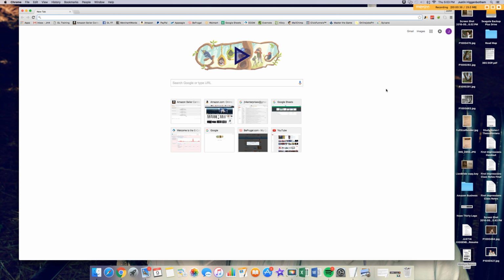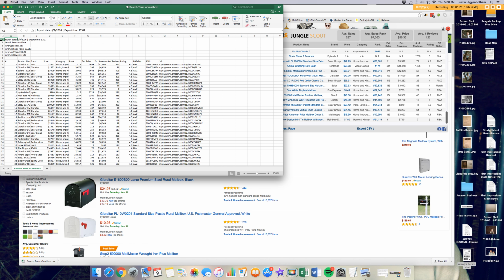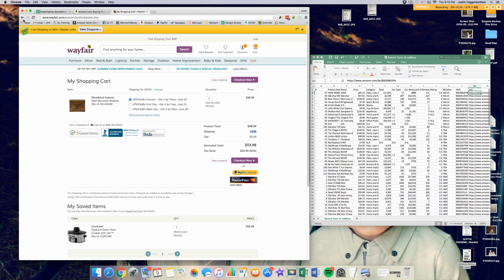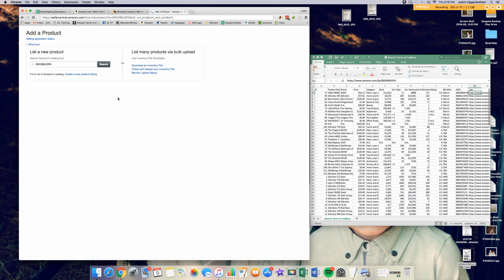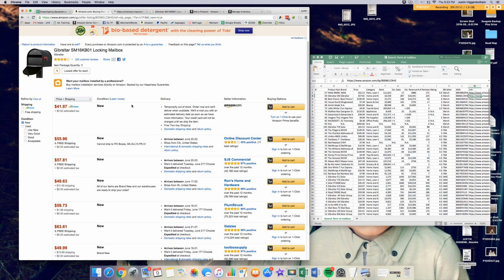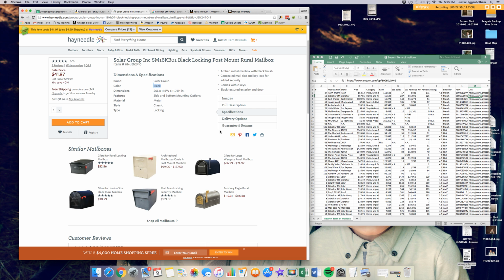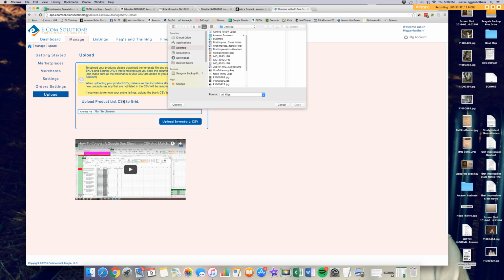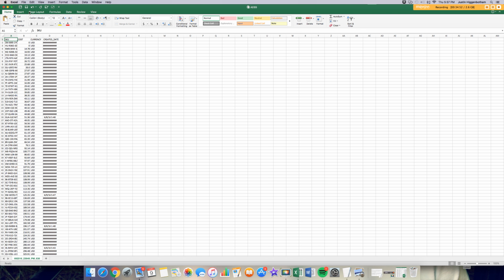Putting it all together